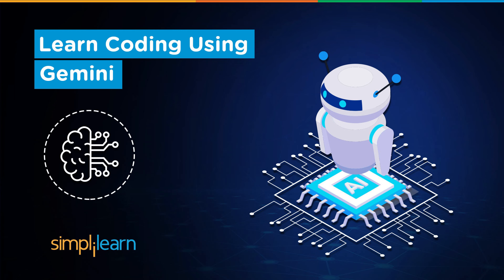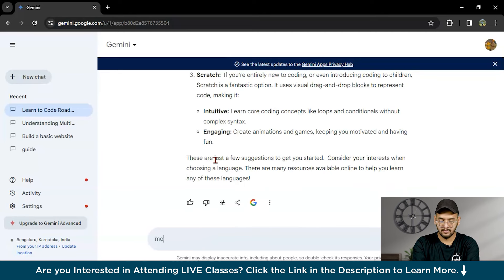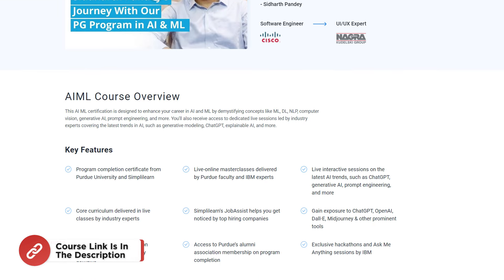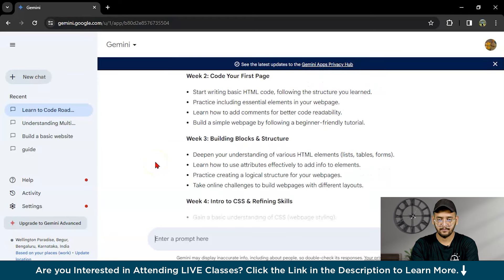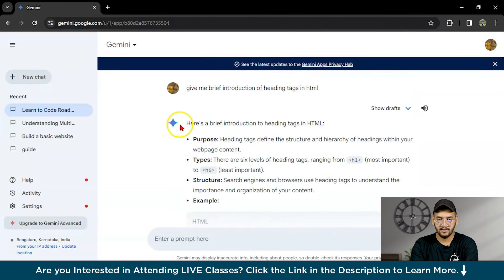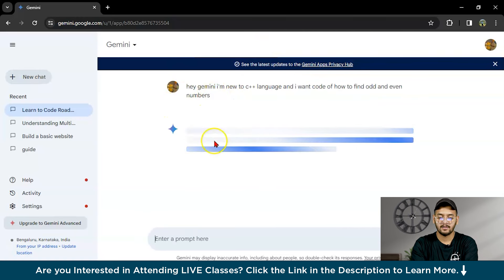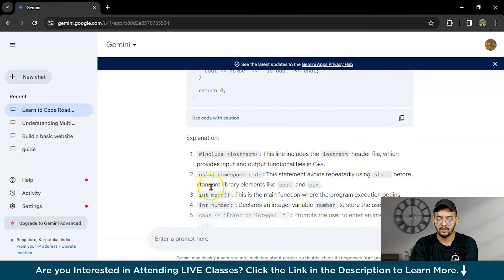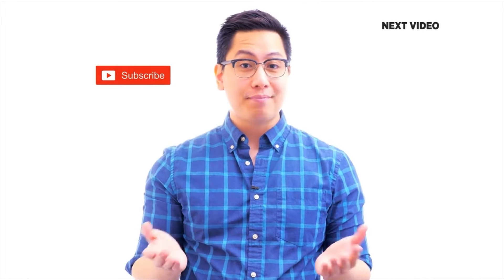Learn Coding Using Google Gemini | Gemini AI Tutorial For Beginners | Simplilearn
🔥IIT Kanpur Professional Certificate Course In AI And Machine Learning (India Only)
🔥 Professional Certificate Program In Generative AI And Machine Learning (India Only)

In this video on learn coding using google gemini, we will cover how a beginner or advanced level professional can learn coding using google gemini. You just have to write a comment explaining the code you want to generate through Google Gemini AI and suggest what particular output you want on the code snippet. Once you start writing the code, Gemini AI will assist you with where and how to fill in the gaps in your code.

✅ Key Features

- 3 Capstones and 25+ Projects with industry data sets from Twitter, Uber, Mercedes Benz, and many more

✅ Skills Covered

- ChatGPT
- Generative AI
- Explainable AI
- Generative Modeling
- Statistics
- Python
- Supervised Learning
- Unsupervised Learning
- NLP
- Neural Networks
- Computer Vision